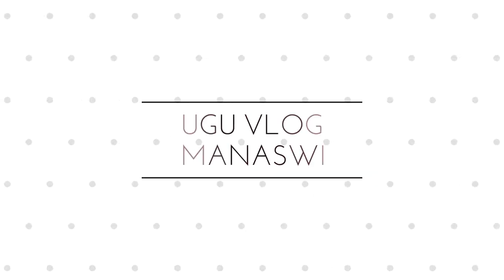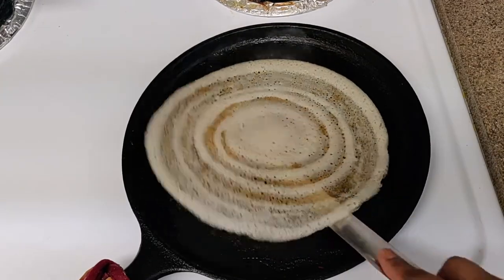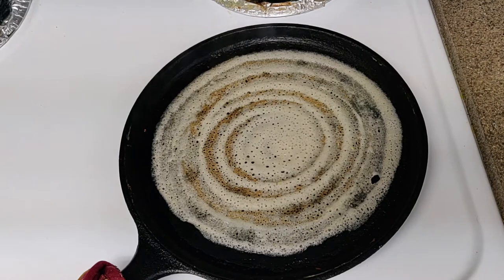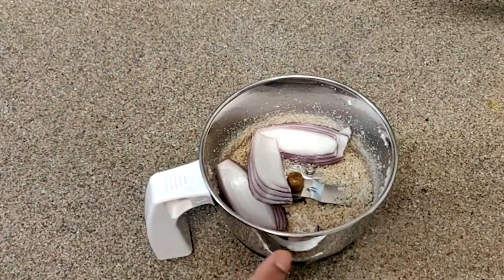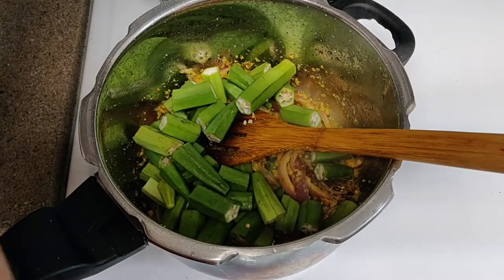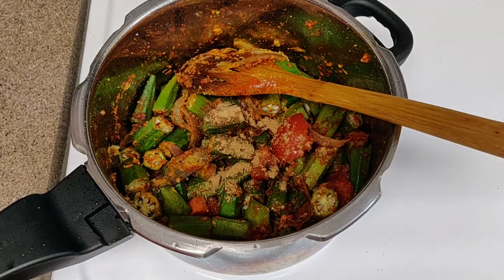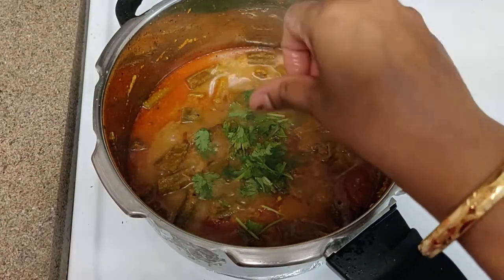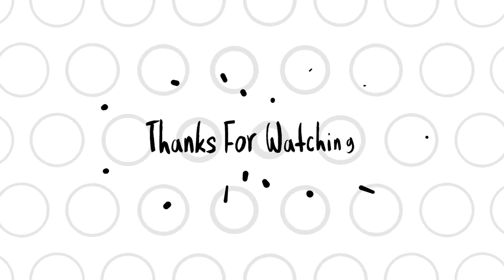ఈ మసాలా పేస్ట్ వేసి చేస్తే బెండకాయ పులుసు టేస్టీగా ఉంటుంది | Brown Rice Dosa | Telugu Vlogs From USA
This Video Shows how make bendakaya pulusu and Brown Rice Dosa